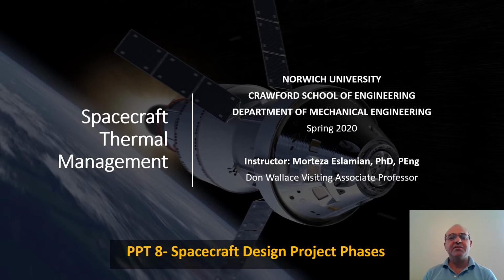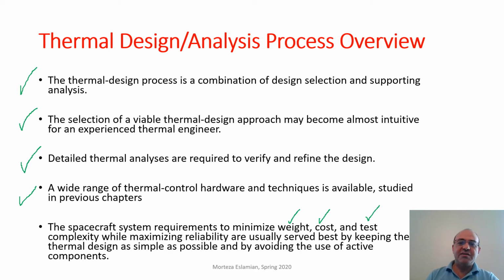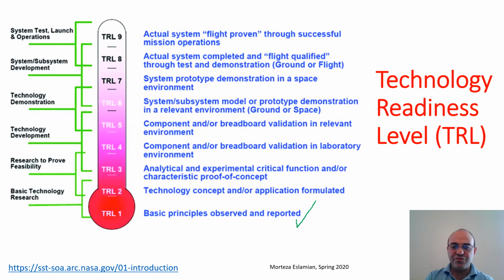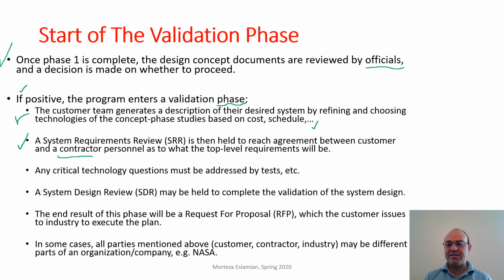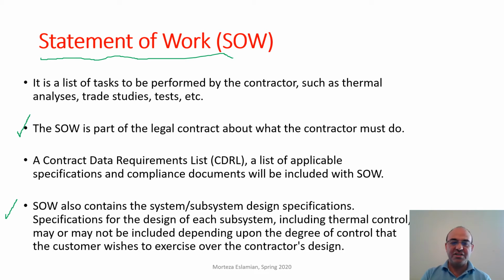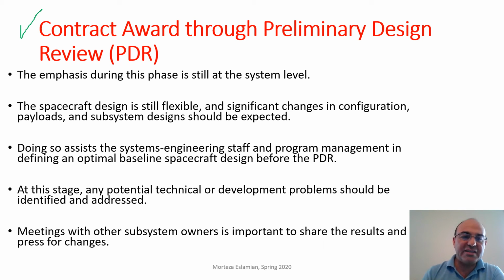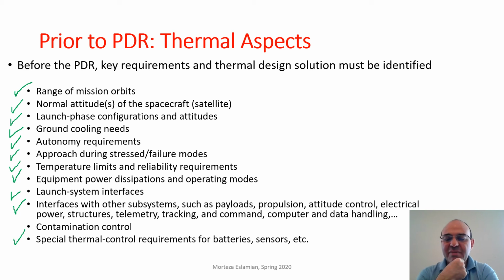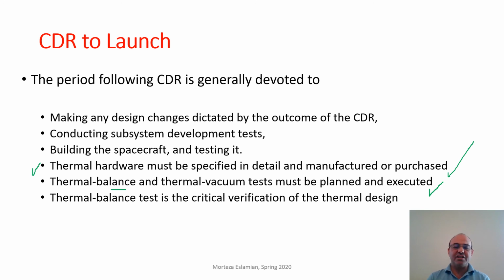Spacecraft thermal management - Design phases